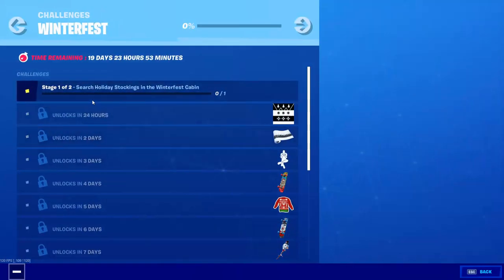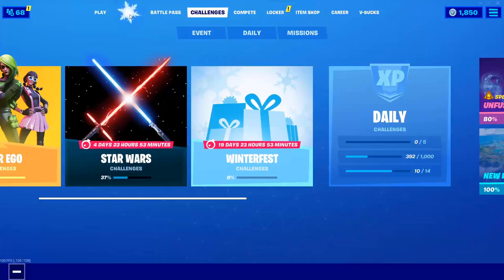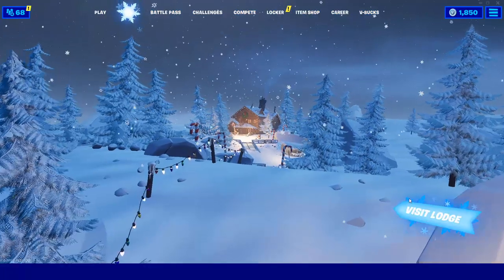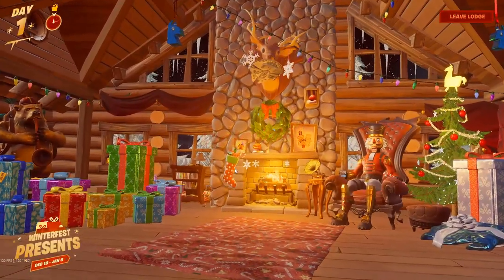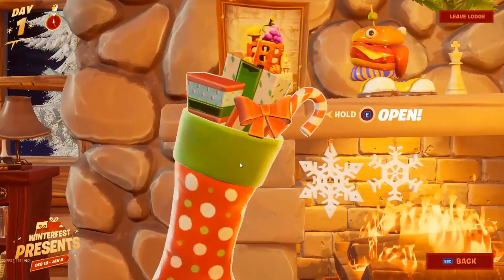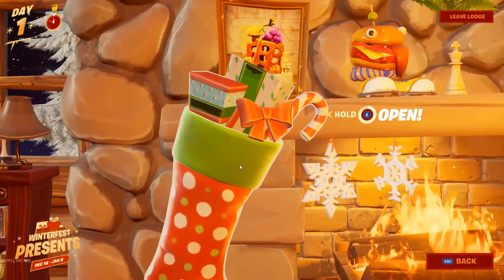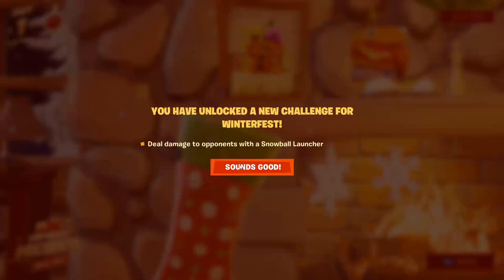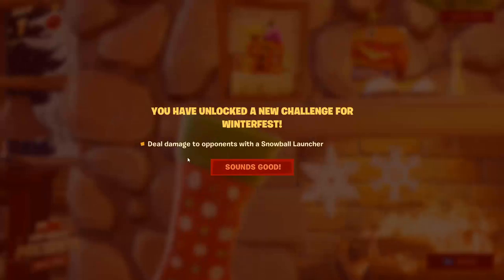Search Holiday Stockings in the Winterfest Cabin Fortnite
Search Holiday Stockings in the Winterfest Cabin Fortnite bug - Doesn't work untill you restart the game